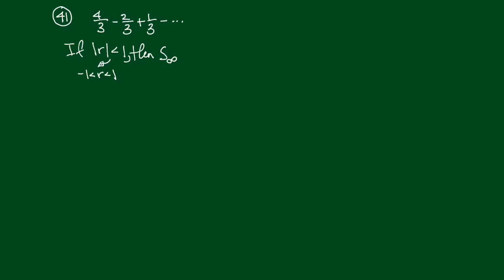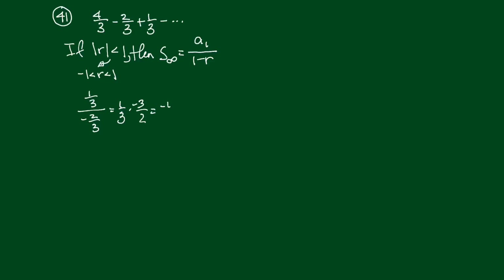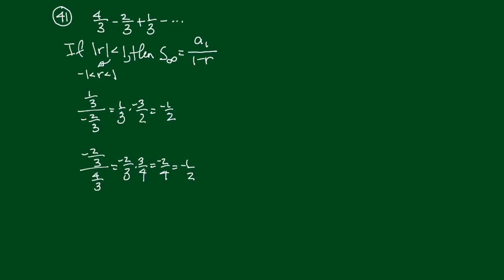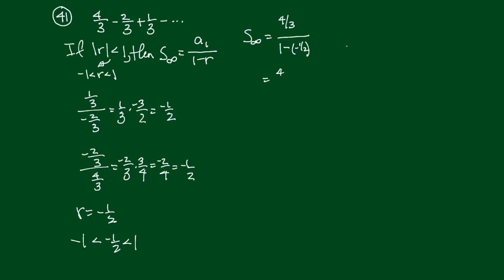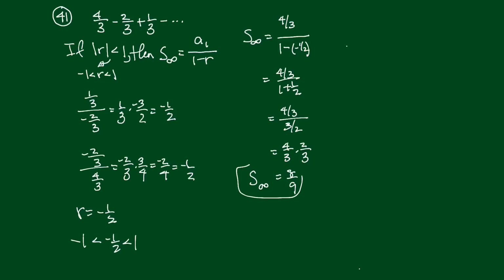Section 8.4 - Problem 41